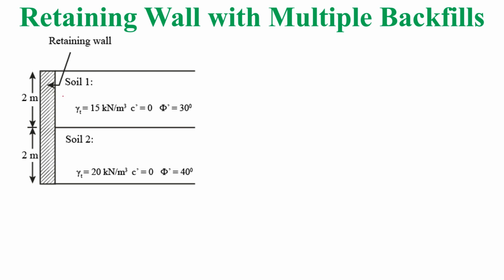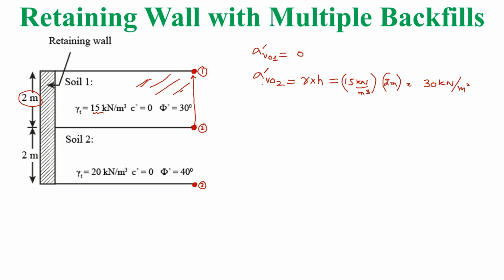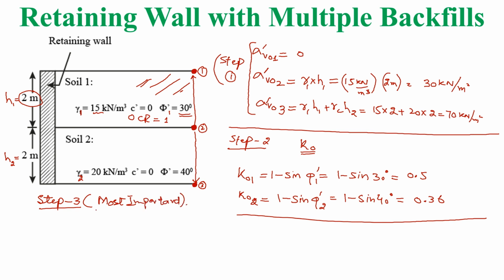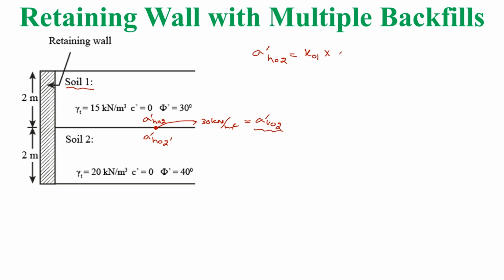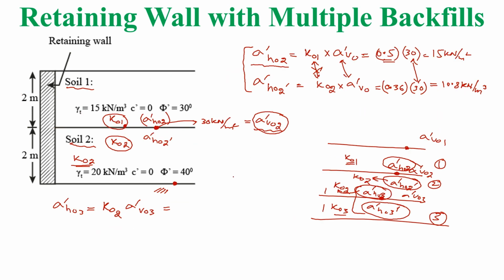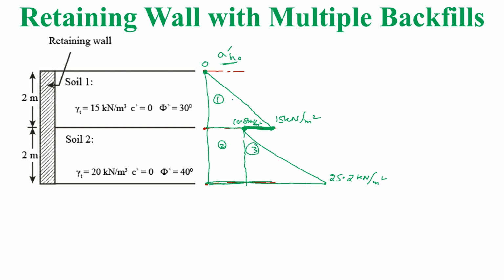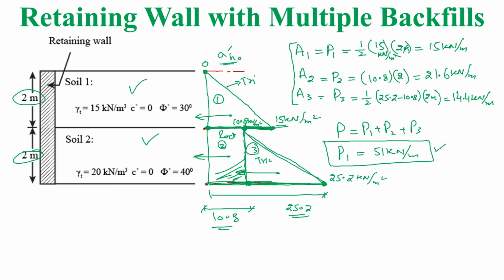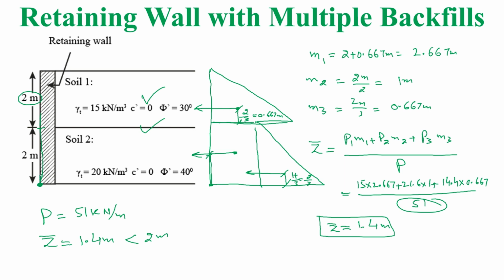Analysis of Retaining Wall | Multiple backfill soils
Hey how are you? Want to crack retaining wall?
You will learn that how to analyze a retaining wall with multiple soil layers as backfill.
How to calculate stress on soil?
How to calculate stress on a wall due to multiple soils?
What is retaining wall force?
Stability Analysis of a Retaining Wall
Stability Check of Retaining Wall